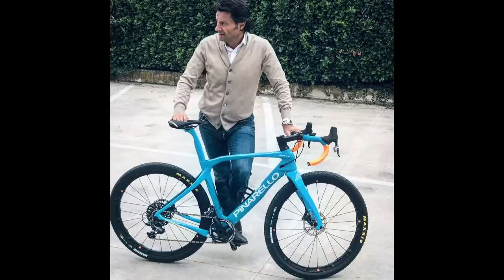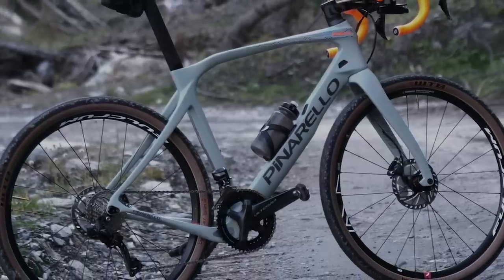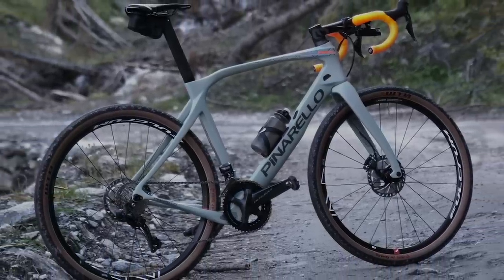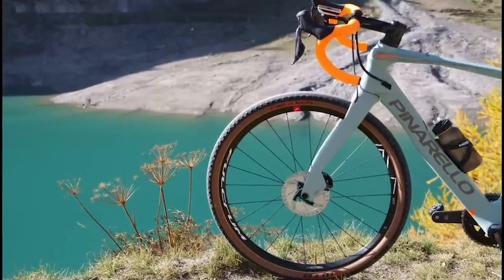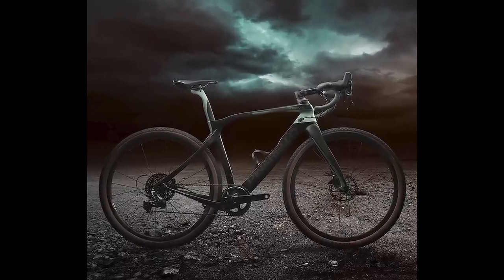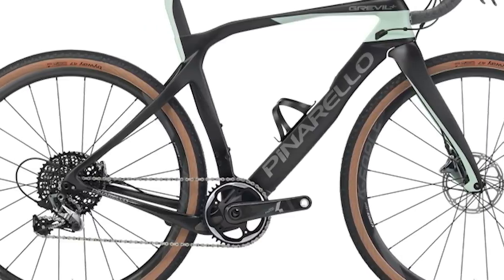NEW Pinarello Grevil - is it Hot or Not?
Dave gives his thoughts and opinions on the Pinarello Grevil, the new aero gravel bike from the road bike specialists but is it hot or not?